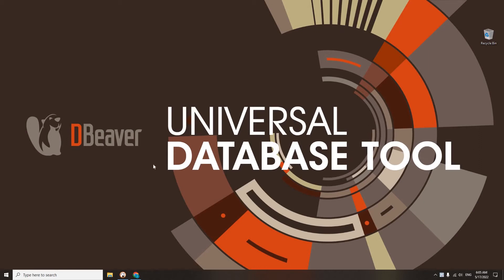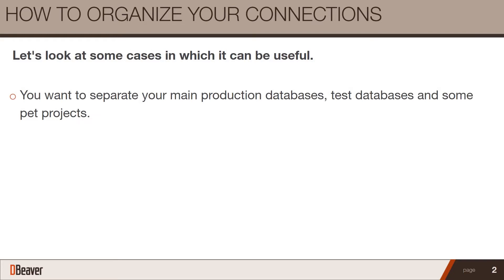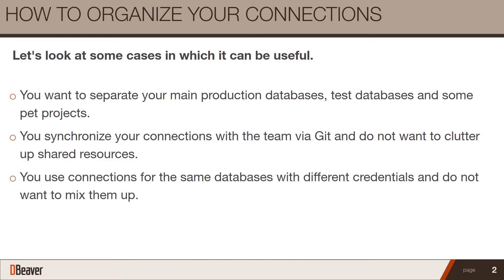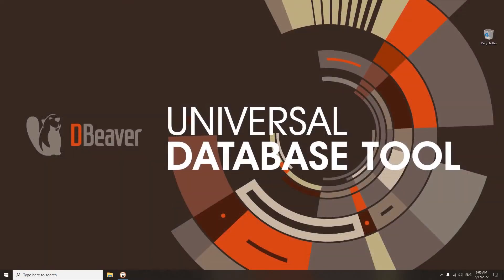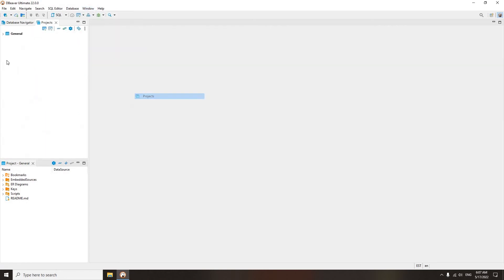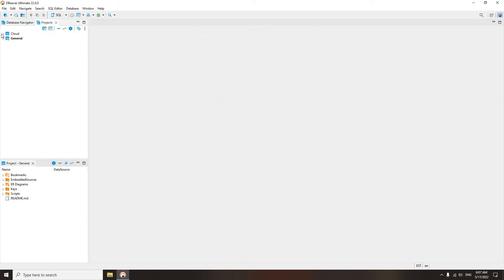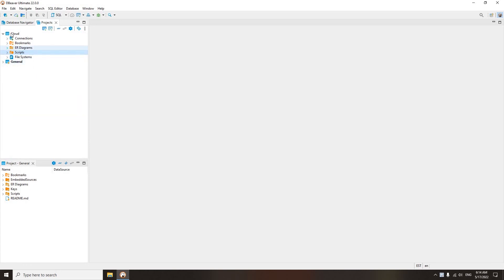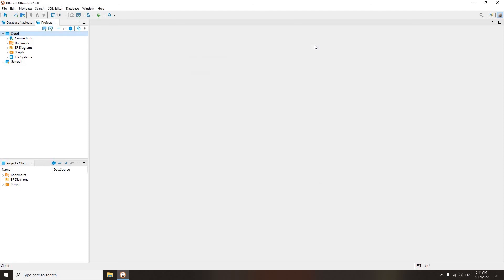How to organize your connections: Projects in DBeaver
When you just start working with DBeaver and create the first few connections to different databases, you will have no problems with organizing your navigation tree. But what if you are working on multiple projects with dozens of scripts and diagrams? In this case, your navigation tree starts looking messy. To organize it, you can use Projects in DBeaver.